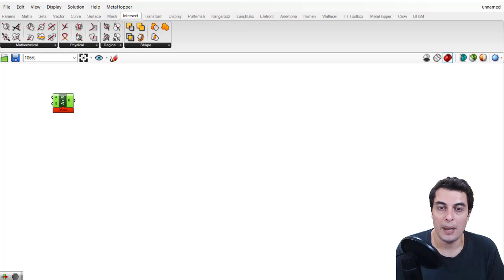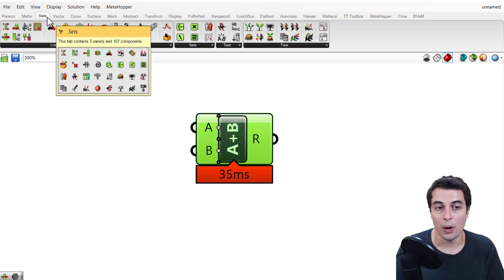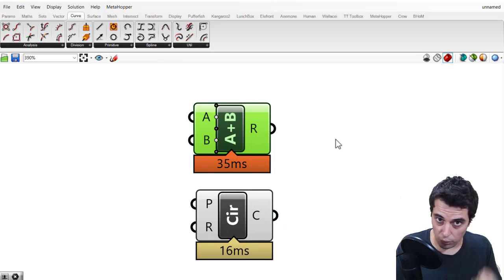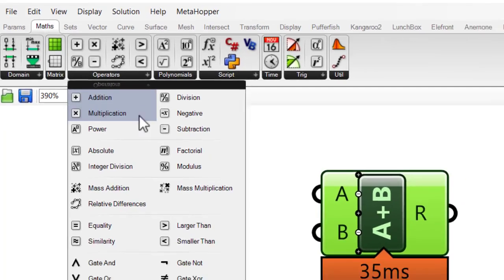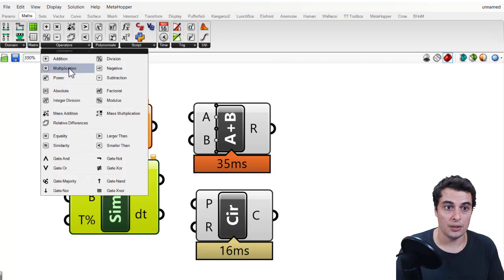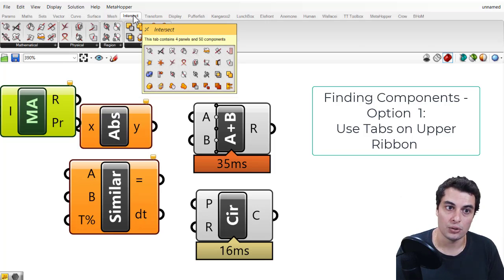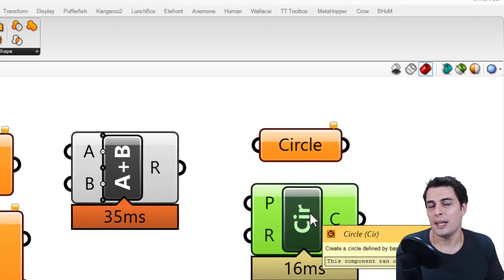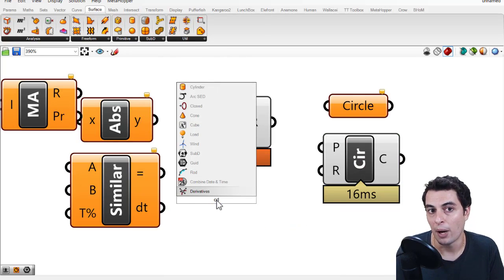How to Find Grasshopper Components?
Grasshopper components are the fundamental building blocks of a computational script. But Grasshopper comes with hundreds of these algorithms - how does one find the one they need?

Interested in accelerating your engineering career and learning computationalengineering methods? where you will find more tutorials, courses, and other resources to accelerate your journey.
00:00 Introduction
00:10 Components in Grasshopper
00:40 How do you find tools in Grasshopper?
03:39 Searching for tools via the search window